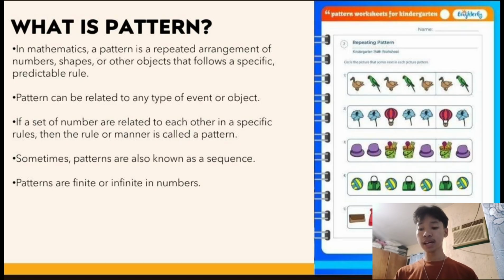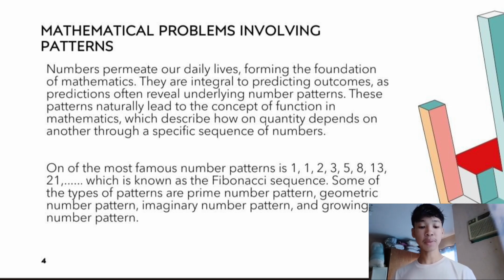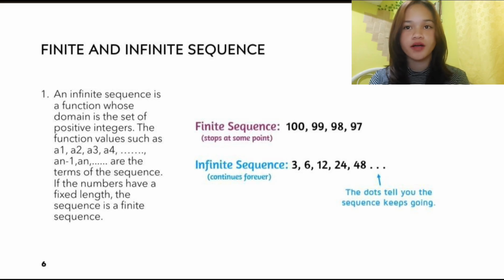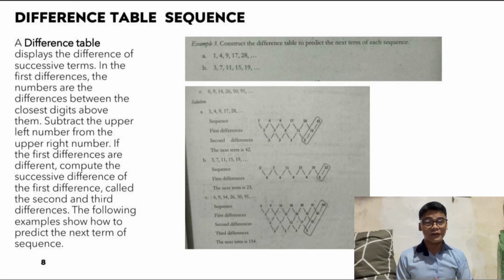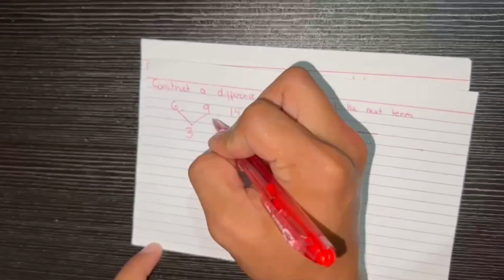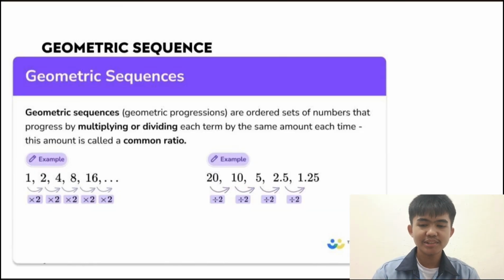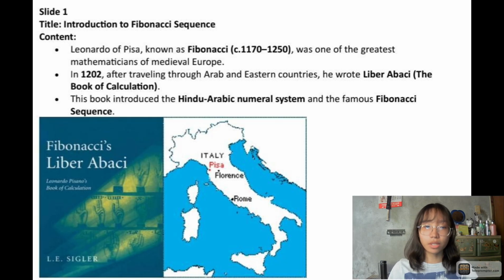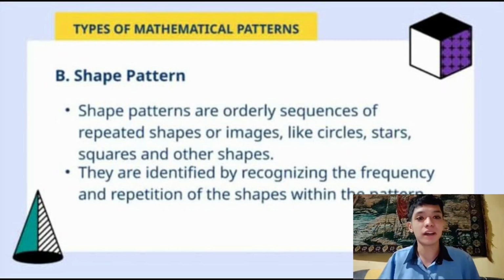MATHEMATICS PROBLEMS INVOLVING PATTERNS